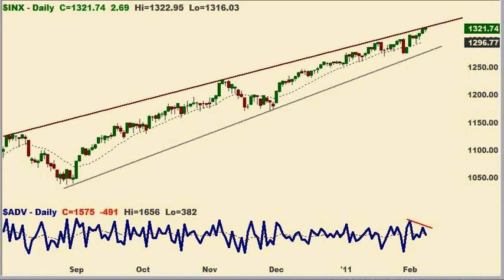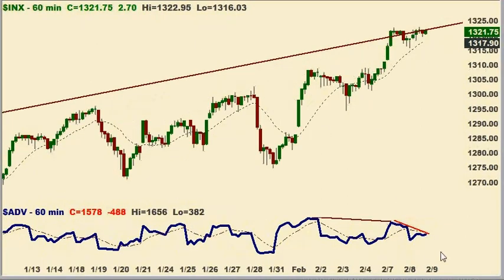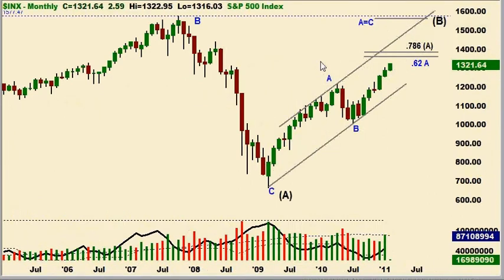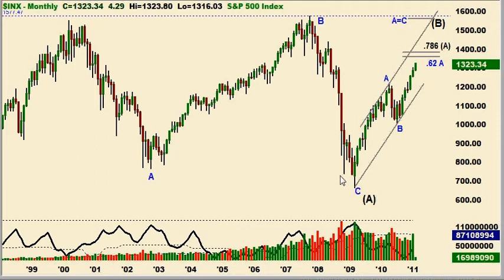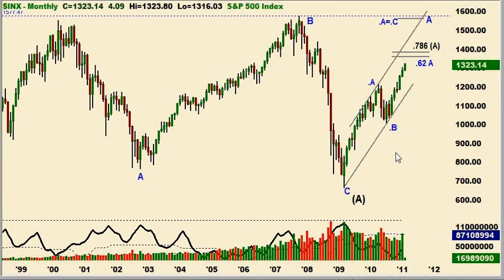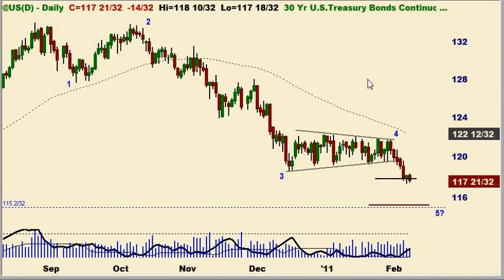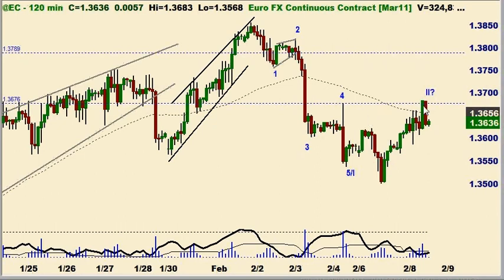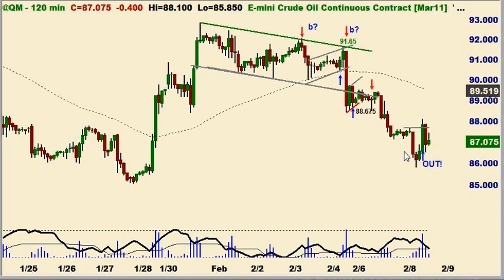Smart Trades Update 2.8.11: The Crash of 2012, S&P, Bonds, Crude, Euro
No claims of profitability.

All Charts & Quote Pages in this publication made with Omega Trade Station (r) 8

NOTICE: Traders can and do lose money. No claims are made that the information provided here will insure gains or prevent loses.

All support, education and training services and materials in this post are for informational and educational purposes only.

NOTICE: Neither the information, the systems, nor any opinion expressed herein constitutes a representation by Smart Trades Inc., or a solicitation for the purchase or sale of any commodity futures, other securities, or options of any kind. Those using the information and systems herein for trading purposes are responsible for their own actions and no claim is made that the recommendations or systems will be profitable or that they will not result in losses. Smart Trades owners, employees, or members of their families may have a position in the markets contrary to the information or systems contained herein.

PLEASE NOTE THAT THERE IS AN INHERENT RISK OF LOSS ASSOCIATED WITH TRADING FUTURES AND OPTIONS CONTRACTS, EVEN WHEN USED FOR HEDGING PURPOSES.  PLEASE CAREFULLY CONSIDER YOUR FINANCIAL CONDITION BEFORE INVESTING IN FUTURES AND OPTIONS CONTRACTS.  FUTURES TRADING IS NOT SUITABLE FOR ALL INVESTORS.  NO CLAIMS ARE MADE THAT THE INFORMATION PROVIDED HERE WILL INSURE GAINS OR PREVENT LOSES.  TRADE AT YOUR OWN RISK.

PAST PERFORMANCE IS NOT NECESSARY INDICATIVE OF FUTURE RESULTS.